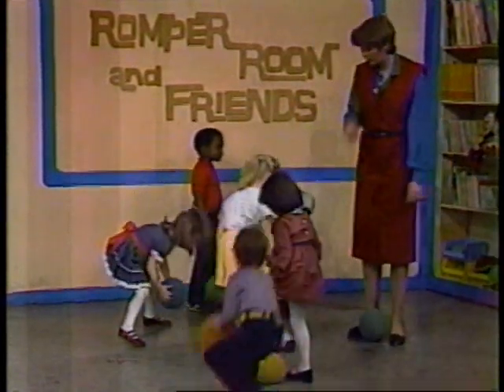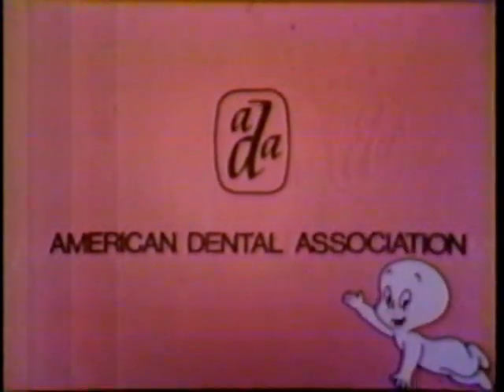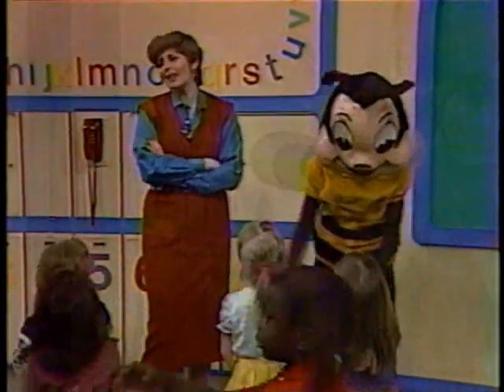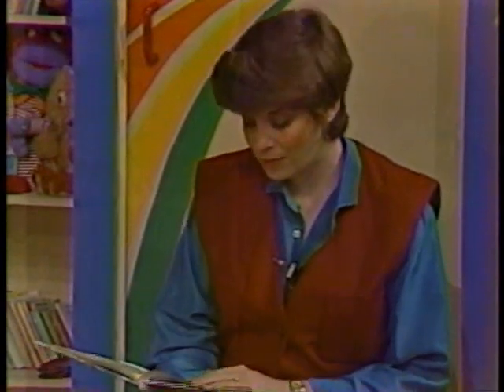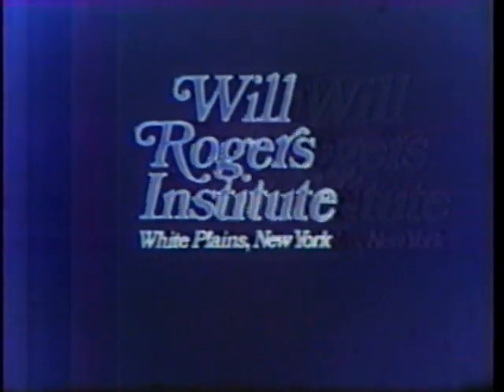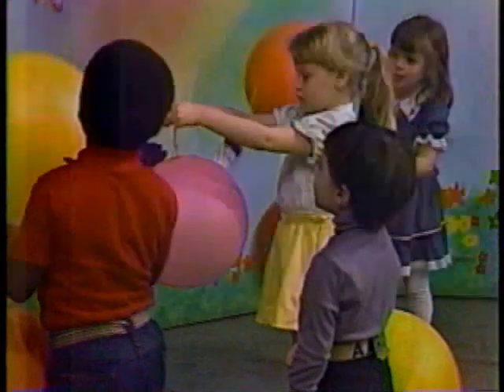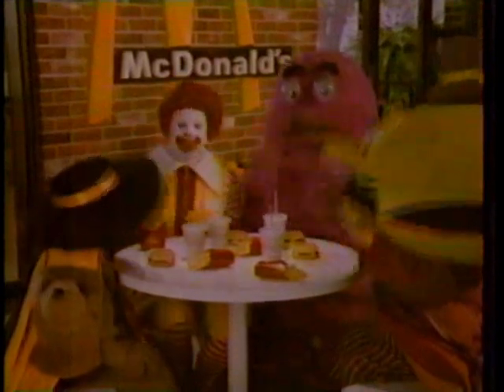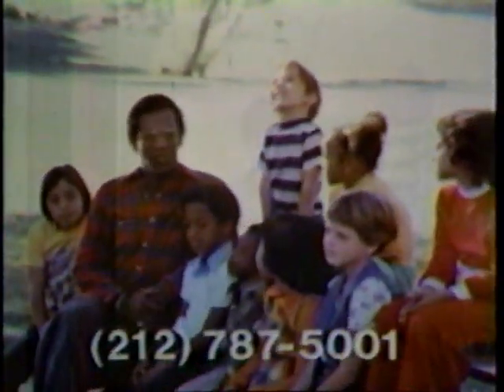1984 Full Episode With Commercials Romper Room TV Show Starring Miss Molly WWOR Channel 9 NYC #2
My brother on Romper Room in 1984. Show # 2. Taped in NYC at the WWOR studios (Channel 9).  Starring Miss Molly McCloskey.